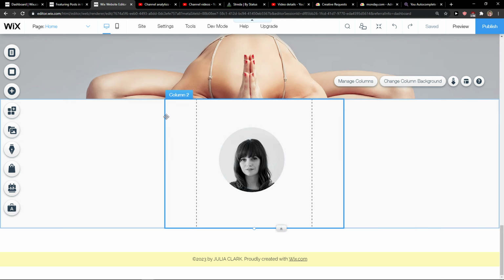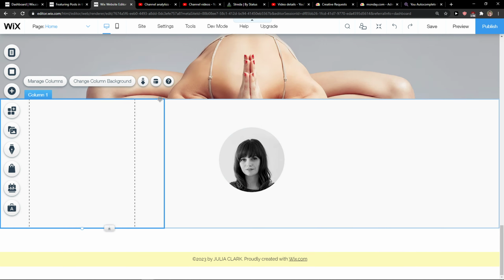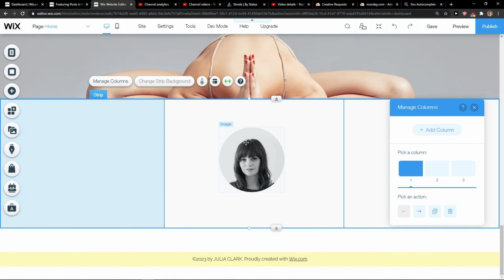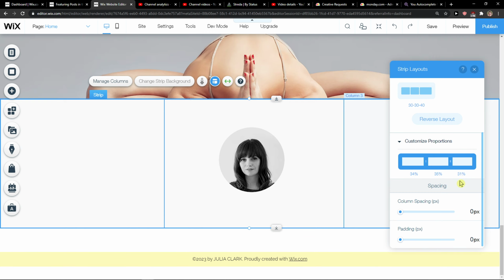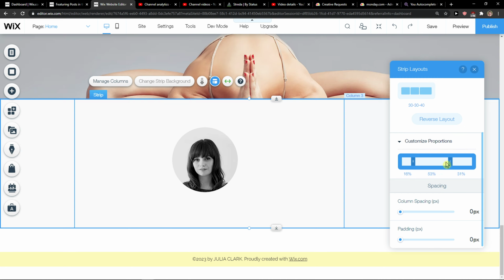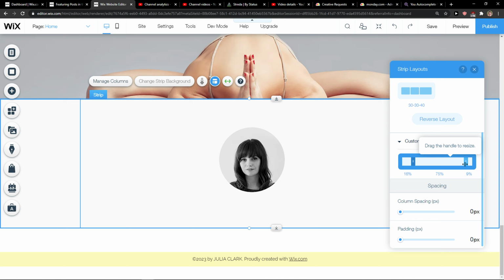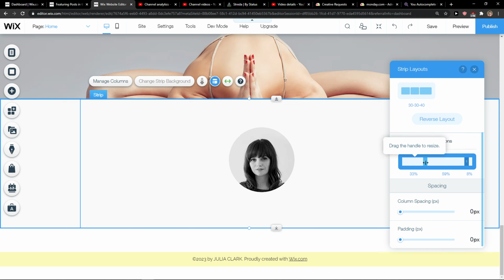How To Resize Columns In Wix